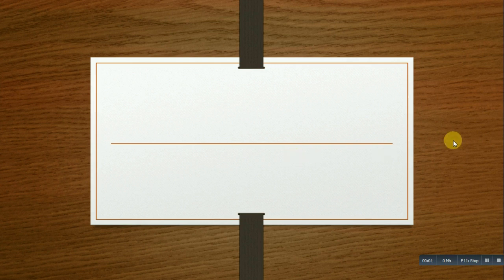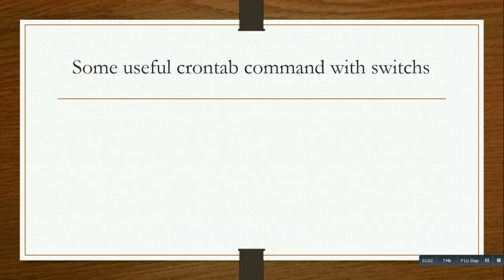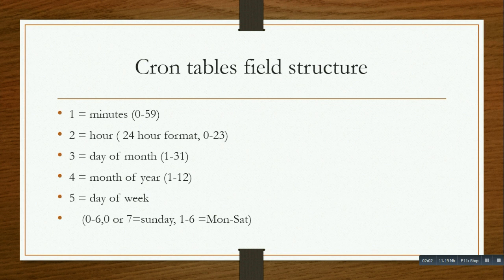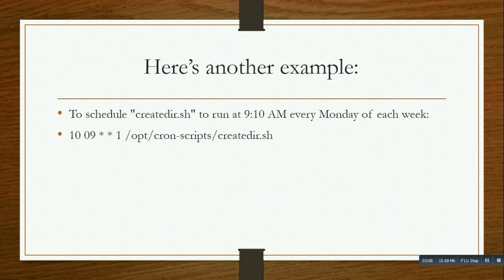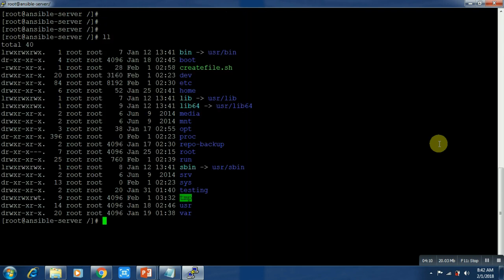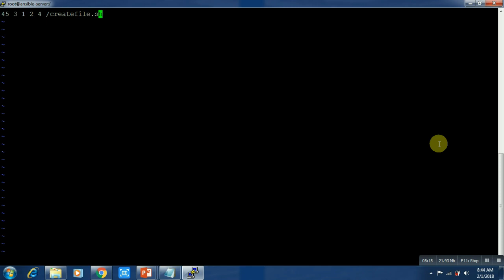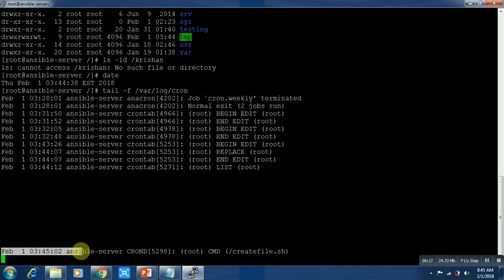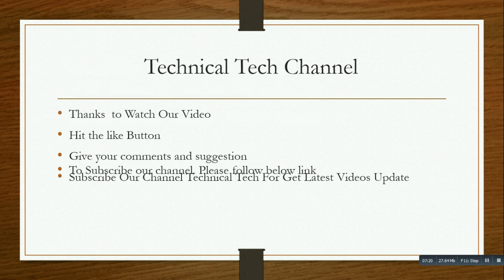How to Schedule Cron Job Script in Linux Step by Step @Technicalturbo #2023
In this Linux how to video you will learn how to Configure Cron Jobs   on a Linux-based system, specifically Linux. You will see how to detail the use of commands like crontab and its switches . The method used in this video applies to most major Linux distributions including Debian, Ubuntu, Linux Mint, Red Hat, CentOS, and Fedora among others.

Here is a summary of the commands used in the demonstration:

To set up a cron job in CentOS 7, you can follow these steps:
1. Open a terminal or SSH into your server.
2. Type the following command to open the crontab file in edit mode:
crontab -e
3. If you have never set up a cron job before, you may be prompted to choose an editor. Choose your preferred editor (such as nano or vi) and press Enter.
4. Once you are in edit mode, you can create a new cron job by adding a line to the file in the following format:
* * * * * command to be executed
| | | | Day of the week (0 - 7) (Sunday is both 0 and 7)
| | | Month (1 - 12)
| | Day of the month (1 - 31)
| Hour (0 - 23)
Minute (0 - 59)
5.For example, to run a script every day at 3am, you could add the following line:

0 3 * * * /path/to/script.sh
Note that you must specify the full path to the script if it is not in your home directory.
5. Save the file and exit the editor. Your new cron job should now be scheduled.
To verify that your cron job is set up correctly, you can use the following command to display a list of your scheduled jobs:

crontab -l
This will display the contents of your crontab file, including any newly added jobs.

setup cron job ubuntu 18.04
setup cron job ubuntu 20.04
setup cron job ubuntu
setup cron job
setup cron job to run python script
setup cron job in node js
setup cron job in laravel
setup cron job magento 2
setup cron in windows
setup cron job in docker container
setup cron job in aws
setup cron job on server
setup cron job in mac
setup cron in magento 2
configure crontab
configure cron job ubuntu
configure cron expression in application.properties
configure cron job centos 7
configure cron
configure crontab ubuntu
configure crontab centos 7
configure cron ubuntu
how to configure cronus zen
configuration cronus zen ps5